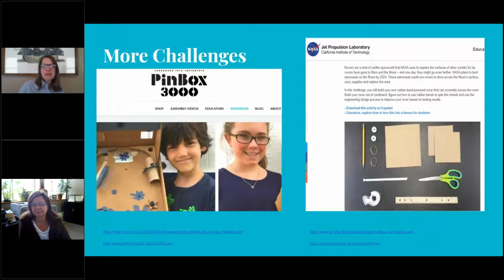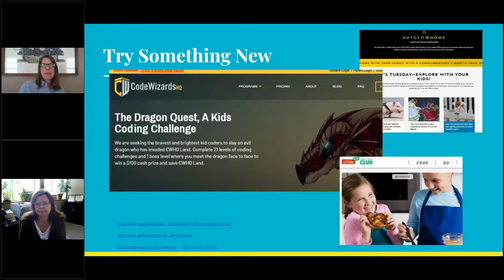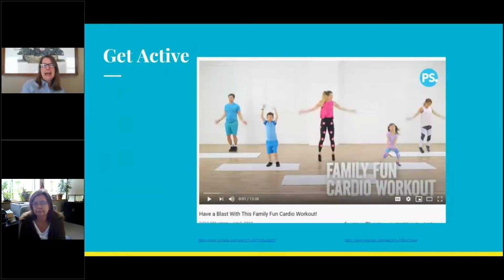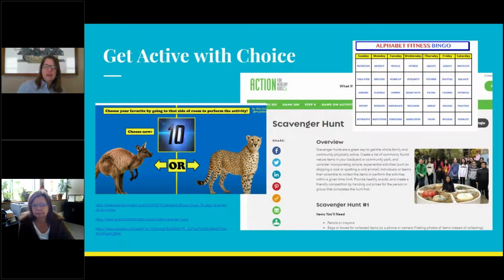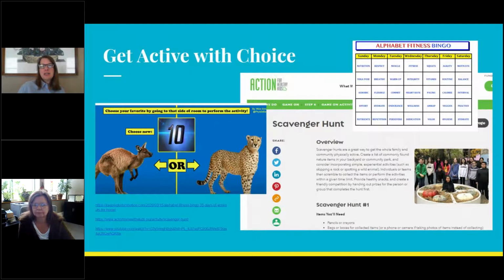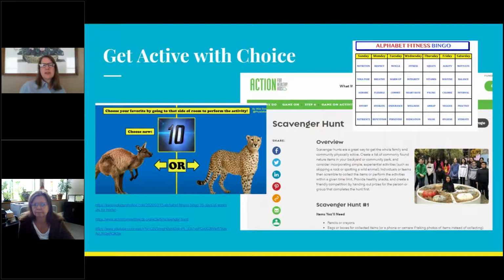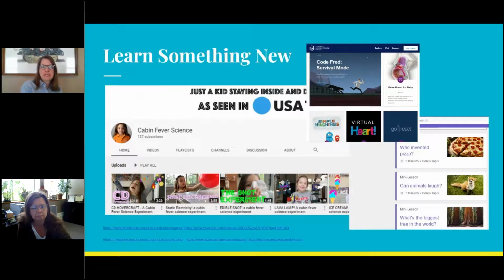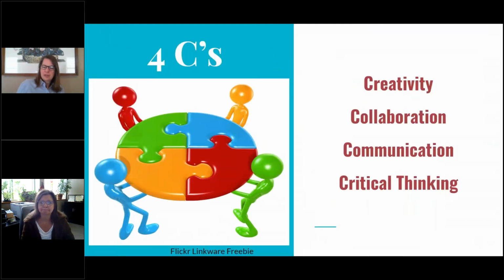Maker STEM/eLearning Activities for Parents and Educators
Educators and parents will learn how to utilize several eLearning resources in multiple subject areas and grade levels.